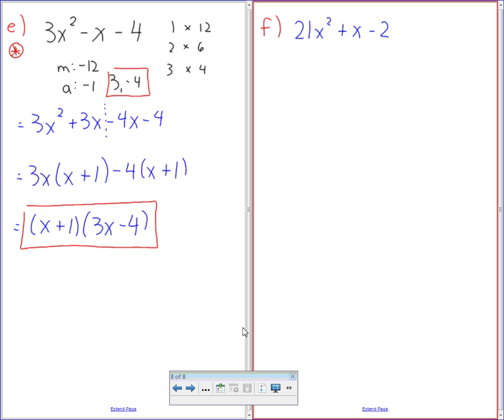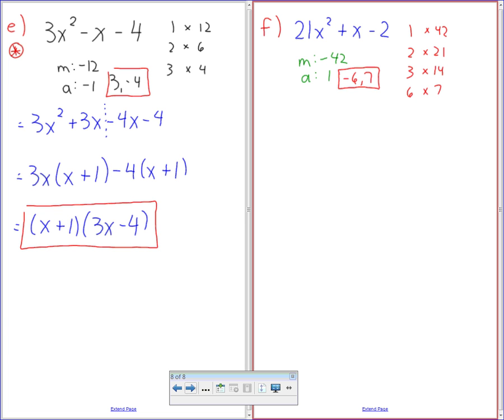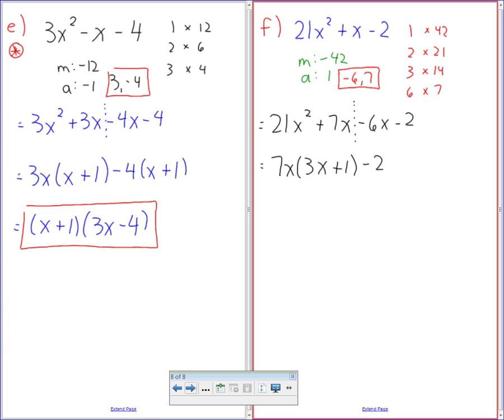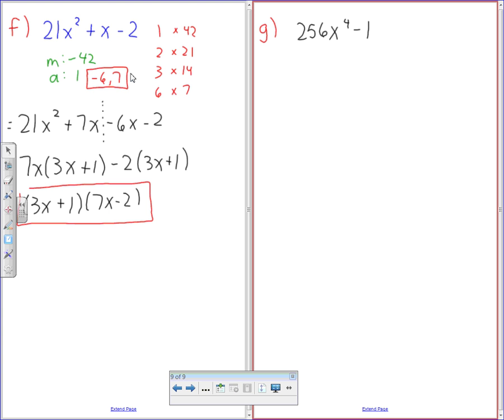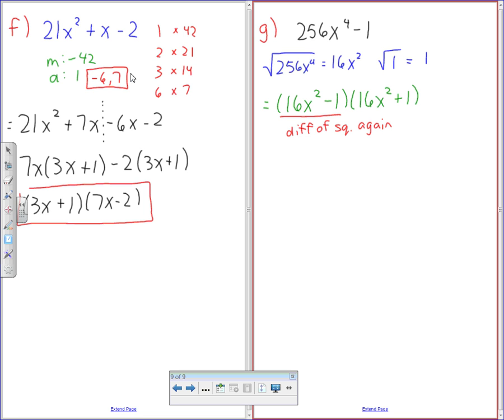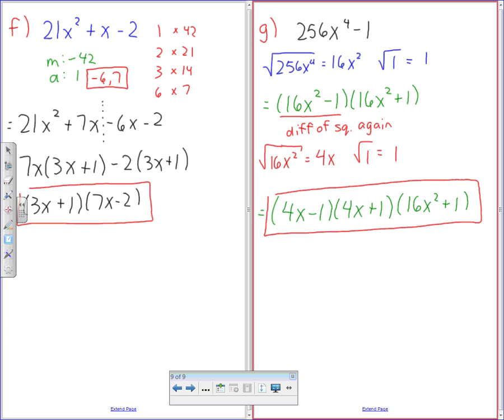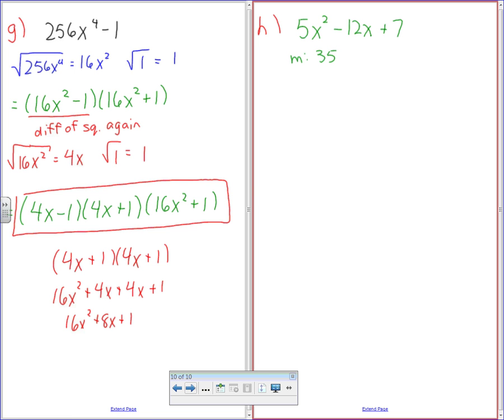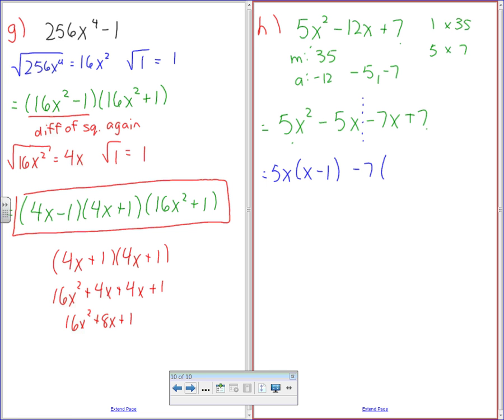MPM2D - Quadratic Factoring - Part 4 of 5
My March 24th, 2015 lesson on factoring quadratics and difference of squares